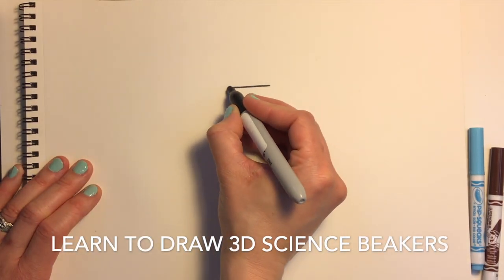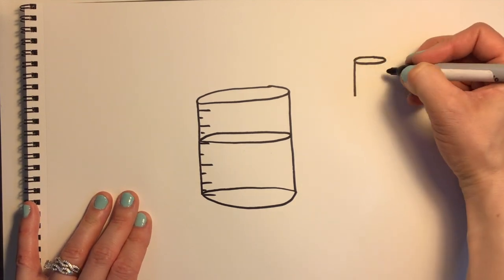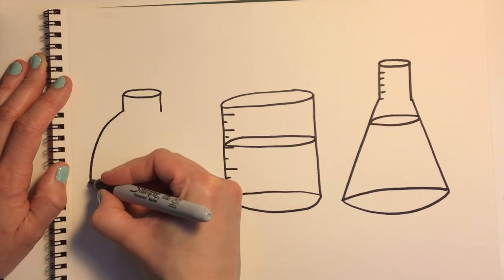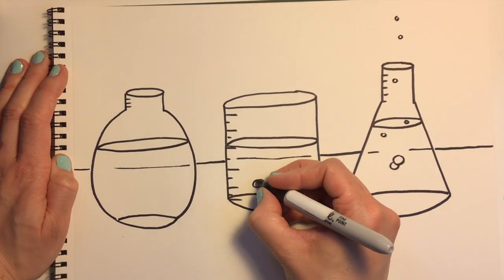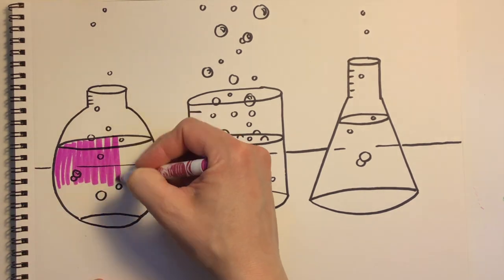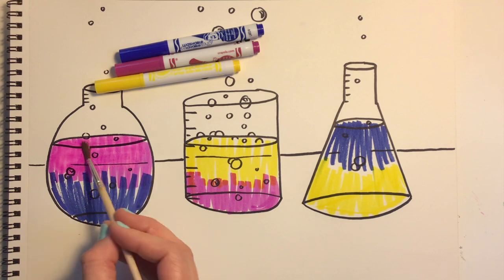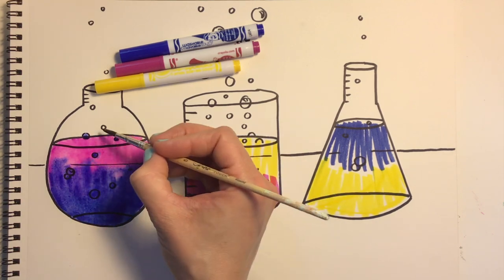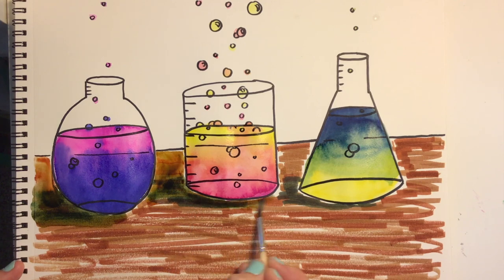How to Draw 3D Science Beakers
Materials: paper, Sharpie, washable markers, paintbrush, water

Learn how to draw 3D shapes as if they were science beakers. Turn your washable markers into watercolor paints!